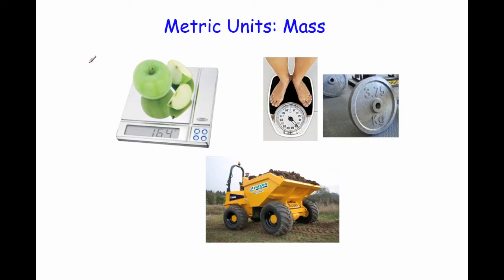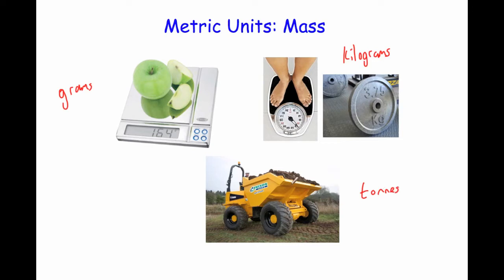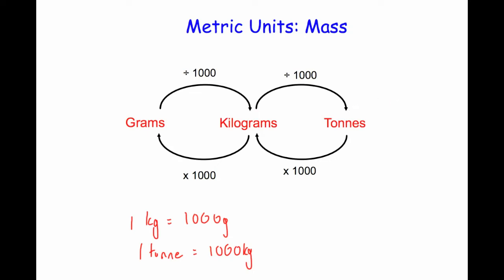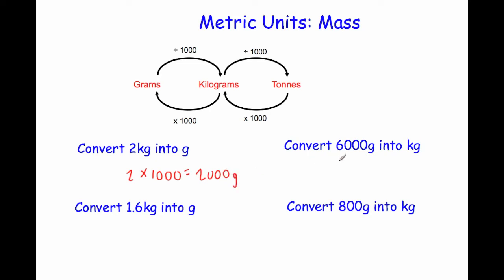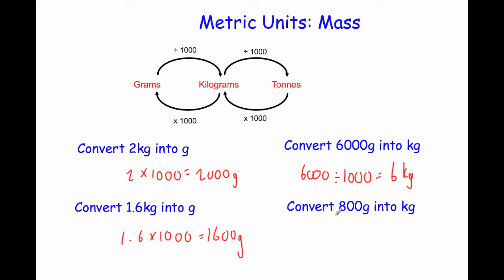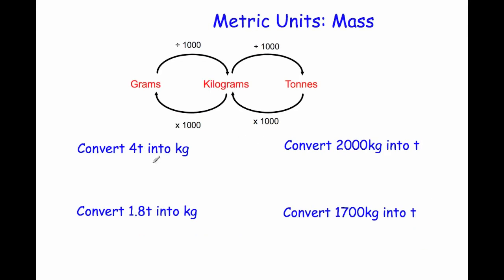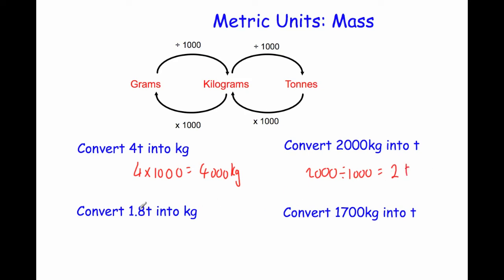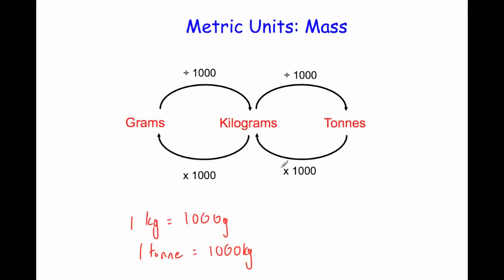Metric Units for Mass - Primary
This video explains what the metric units for mass are and how to covert between them